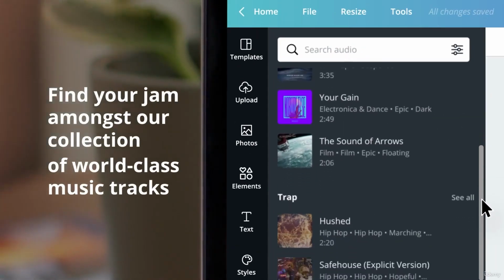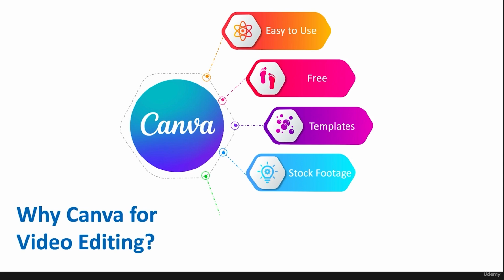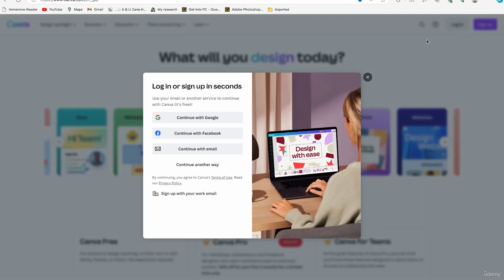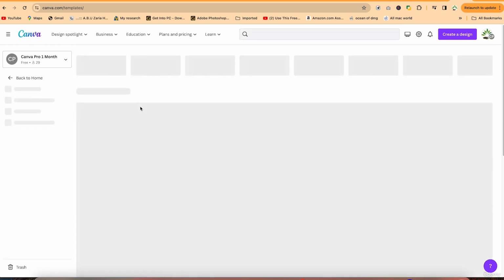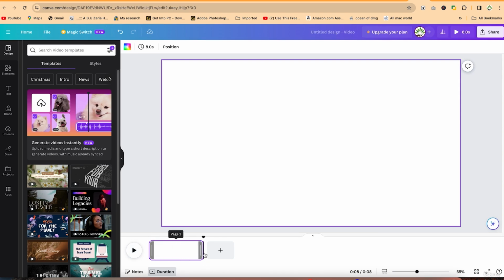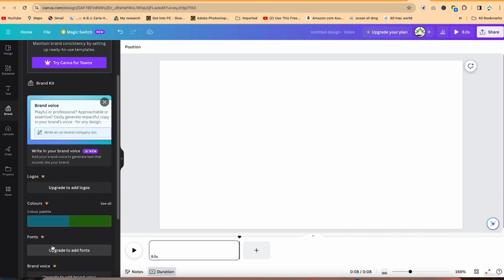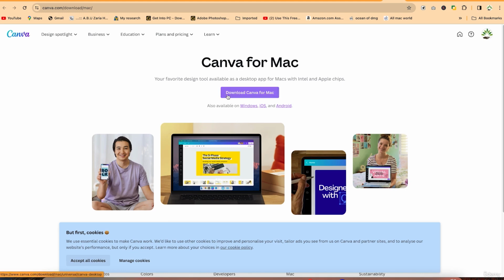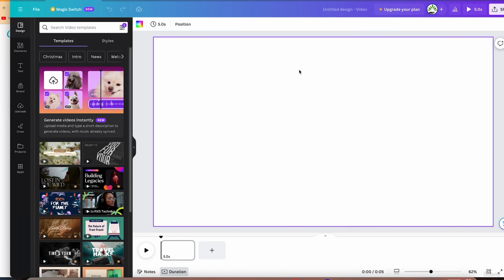Canva Video Editor Tutorial A Complete Guide For Beginners - Part1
Mastering Canva Video Editor for Content Creation

Learn how to create professional-quality videos using Canva’s video editor! This tutorial covers everything from starting a new project and editing clips to adding dynamic titles, effects, music, and graphics. Perfect for beginners and content creators looking to enhance their video content for platforms like YouTube and social media.

1 - Course Introduction
2 - Why Choose Canva
3 - Creating a Canva Account
4 - General Overview of the Interface
5 - Downloading and Installing the Desktop version of Canva